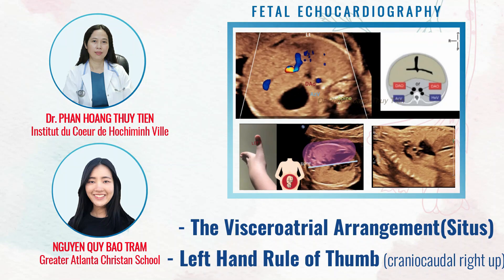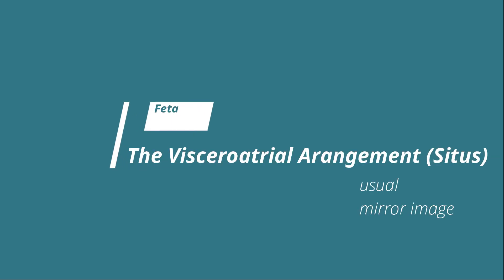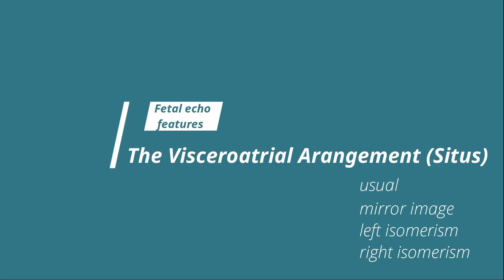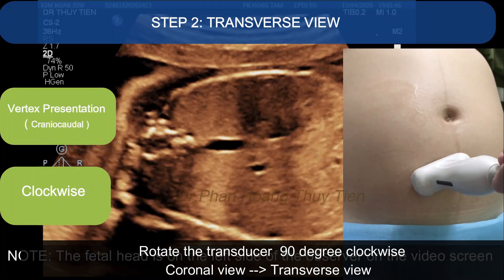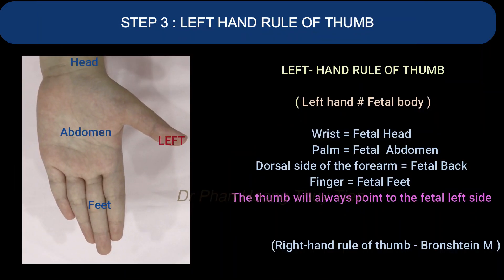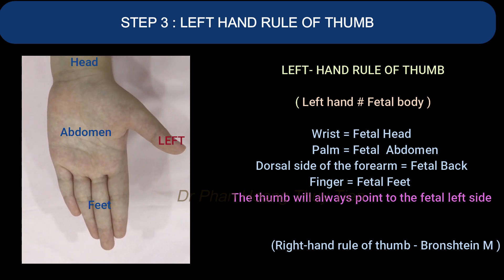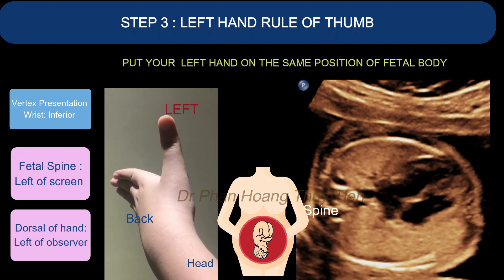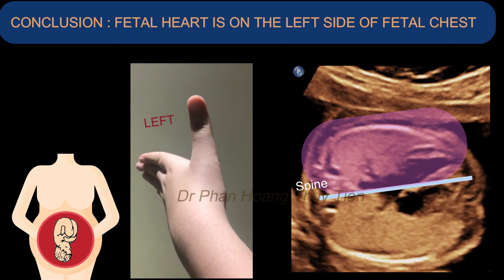THE VISCEROATRIAL ARRANGEMENT (SITUS) - LEFT HAND RULE OF THUMB | FETAL ECHOCARDIOGRAPHY